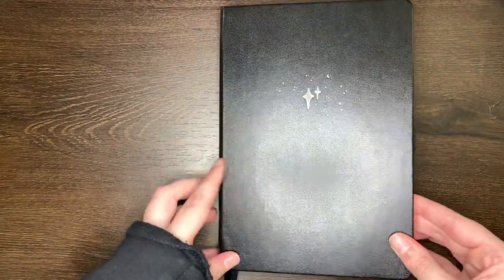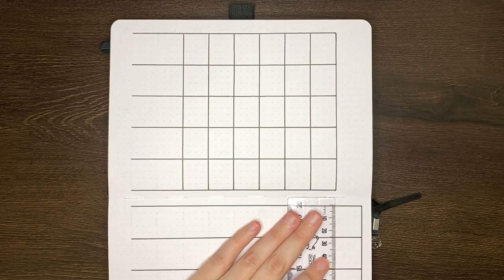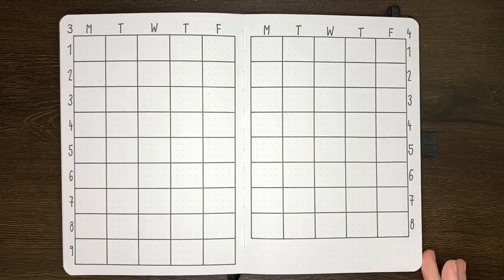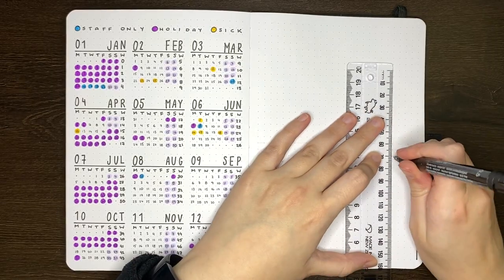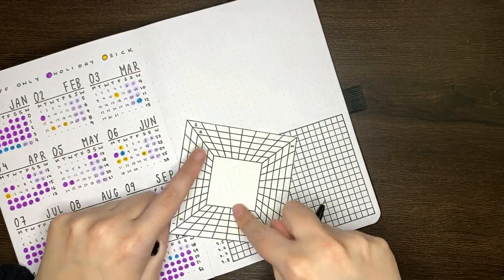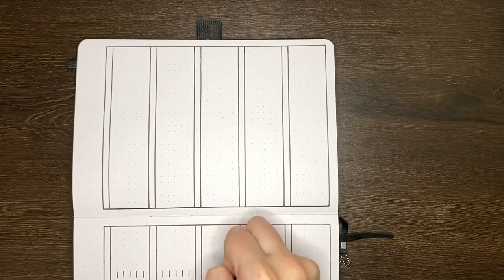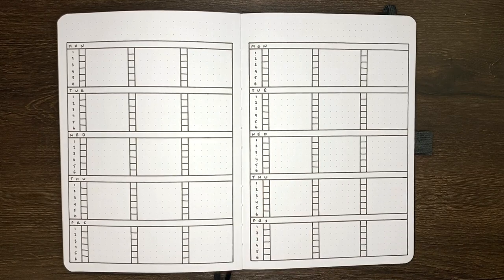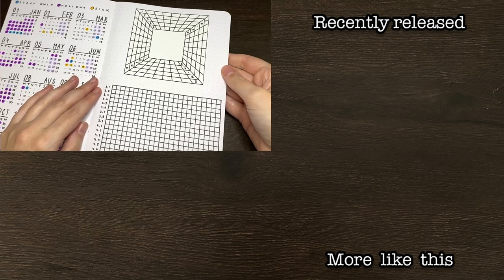TEACHER PLANNER SETUP 💜 Teaching-related bullet journal setup | Teacher planning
Teacher bullet journal setup 🥳 Today I'm setting up my teacher planning pages in my bullet journal. These are the teaching-related planning pages that I deem most helpful when it comes to organising my school-based stuff 😄

Tombow Dual Brush Pens (665, 515, 025, 623)
Double sided tape runner

💜 Timestamps
0:00 - Intro
0:10 - Term calendars
2:01 - Teaching-related year at a glance
2:57 - End-of-year countdowns
4:35 - Lesson schedulers
6:25 - Flip through